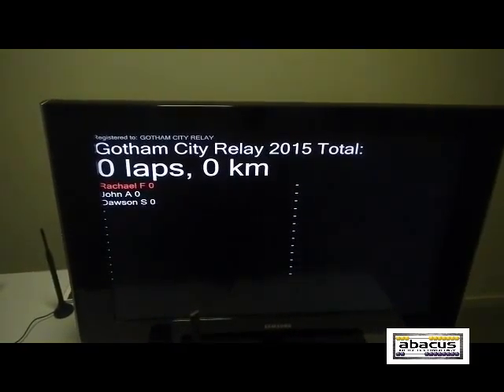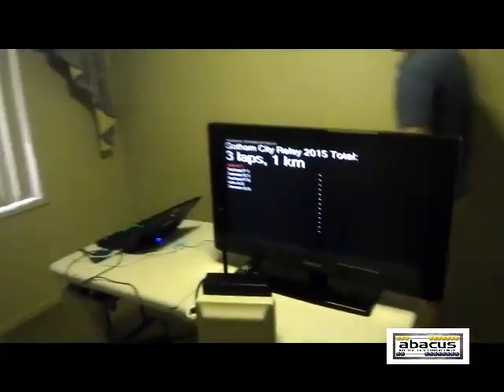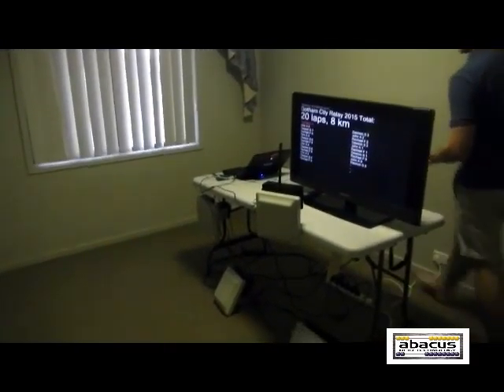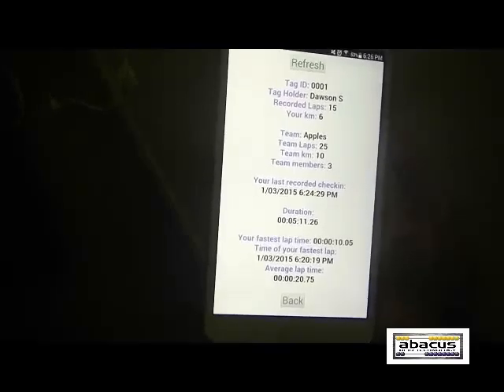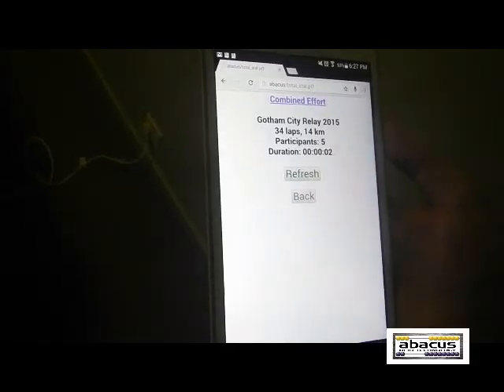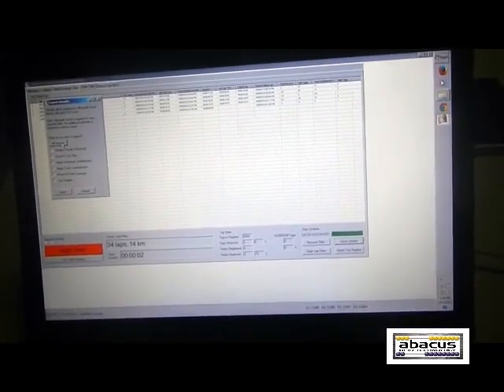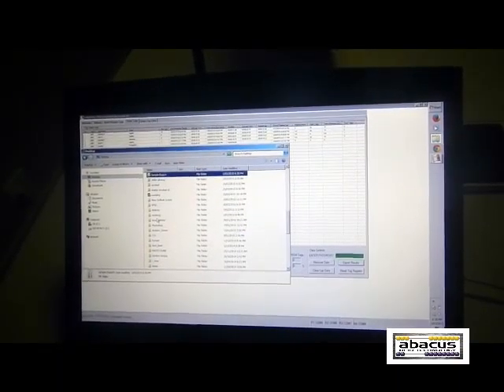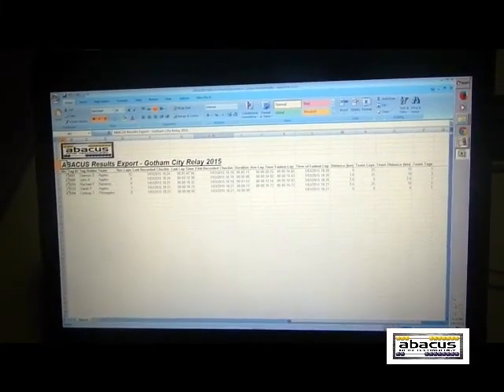ABACUS RFID - Lap Counting Solution - Relay For Life & Walkathons - System Demo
SYSTEM DEMONSTRATION
We offer an RFID lap counting solution for Relay For Life and Walkathon-style events. We are based in Sydney, Australia, and pride ourselves on being affordable, convenient, suited and reliable, We will bring a big impact to your event! A revolution in lap counting! Enquire now.